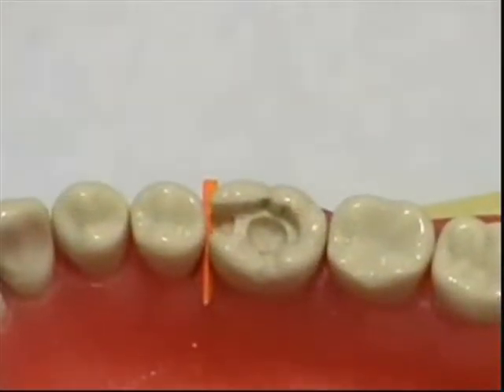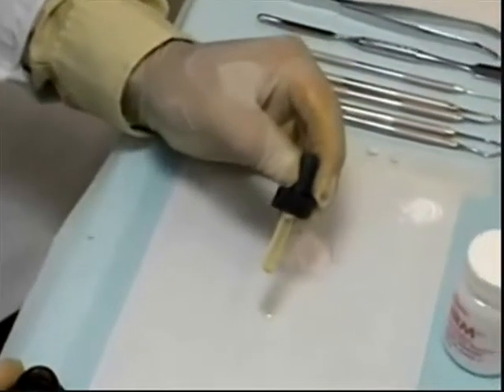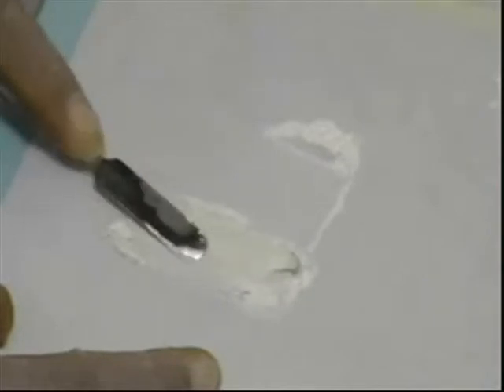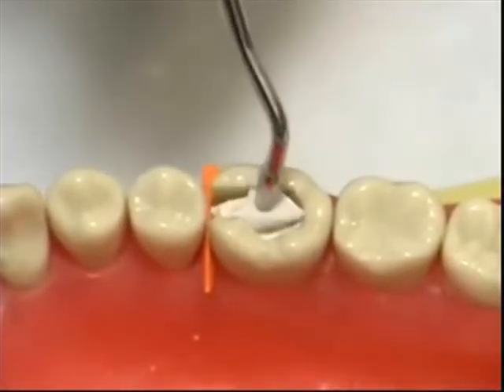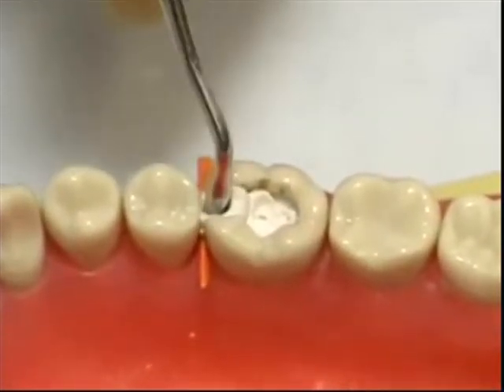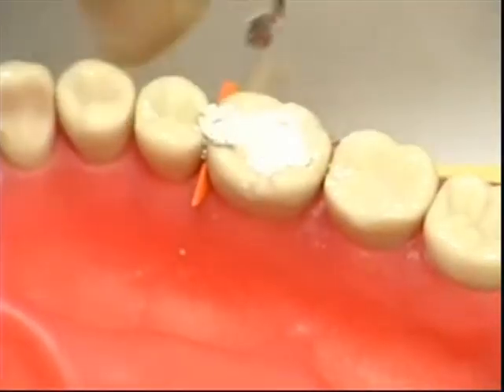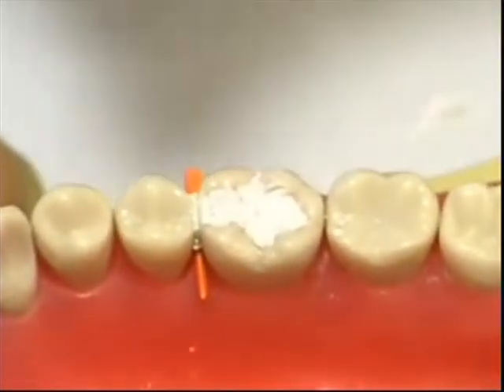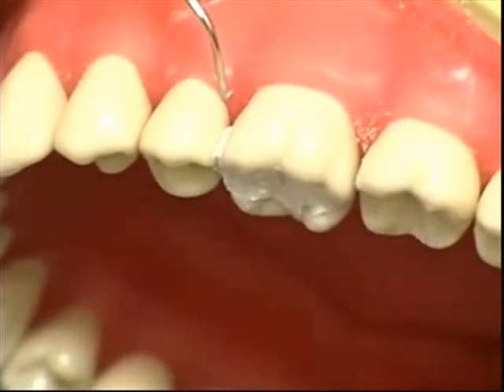Manipulation of zinc oxide eugenol (05)